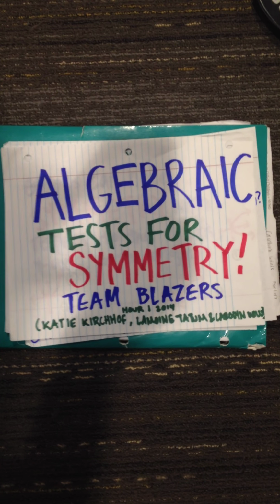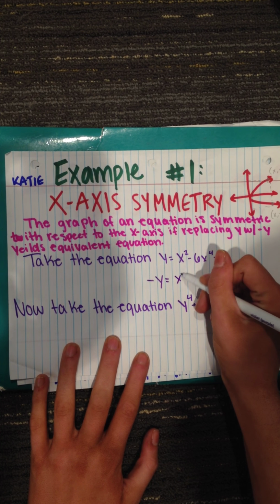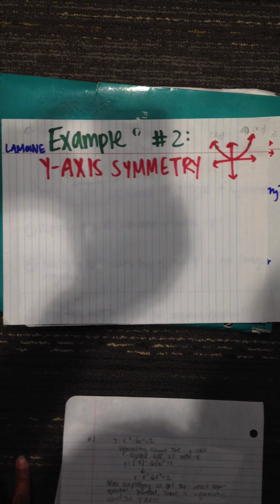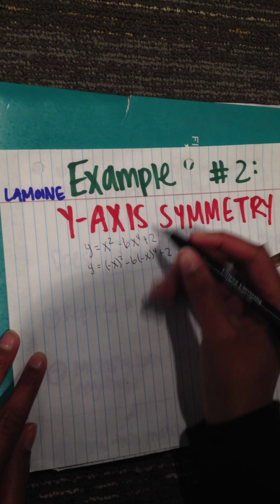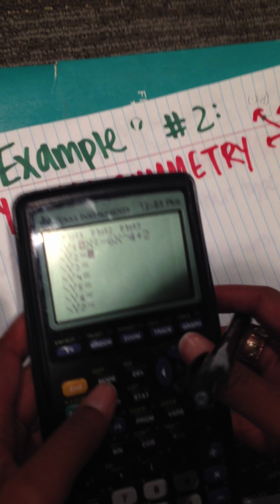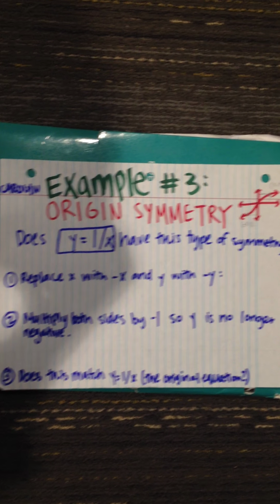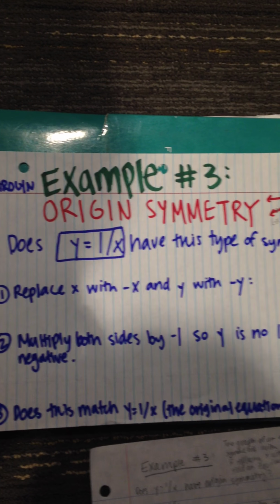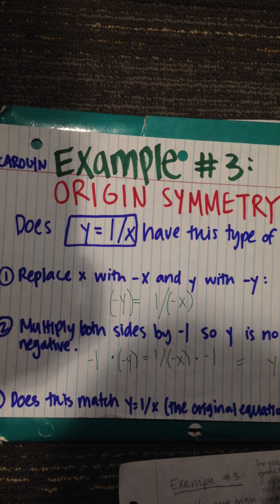Algebraic Tests for Symmetry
An advanced algebra tutorial project by Katie Kirchhoff, Lamoine Tatum, and Carolyn Willis (Team Blazers)